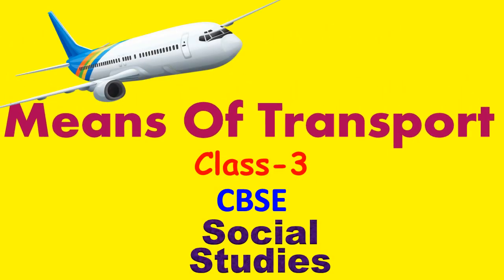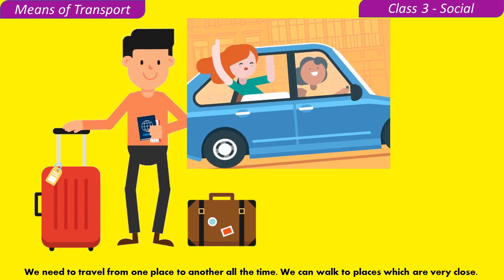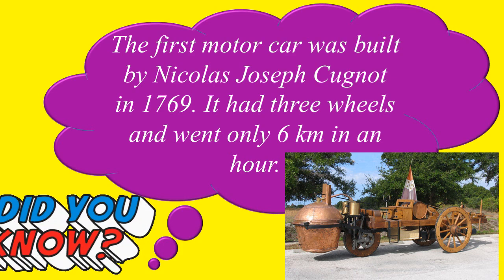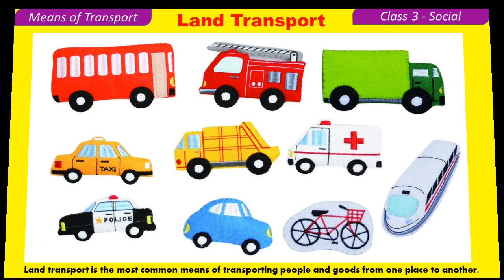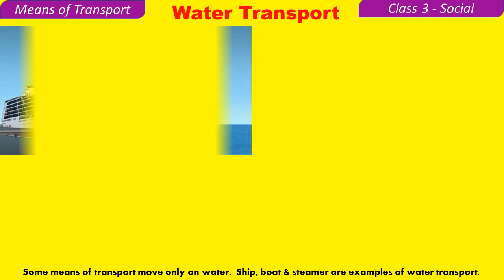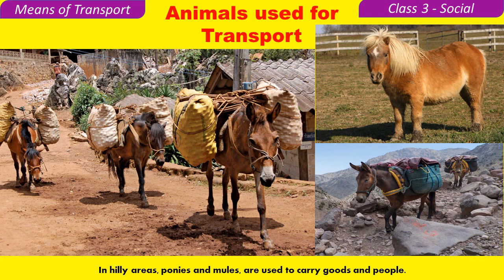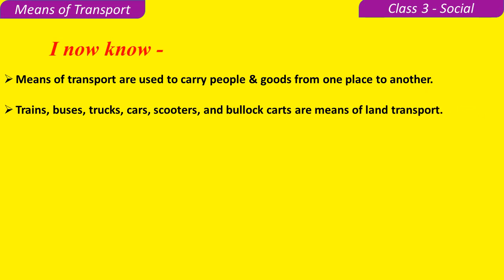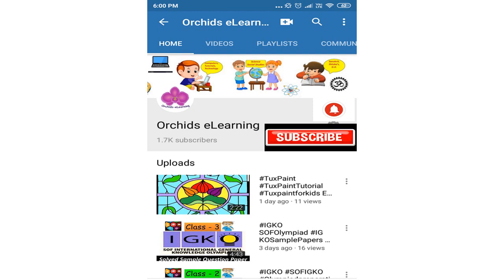Means Of Transport - Social studies for class 3 ( CBSE / NCERT) - Chapter Explanation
This is a chapter explanation of class 3 social studies lesson - "Means of Transport"